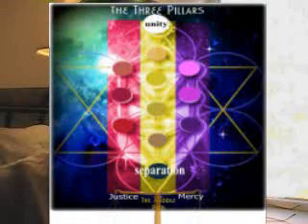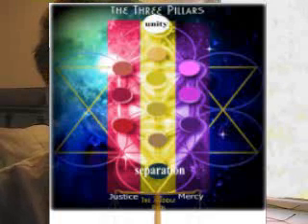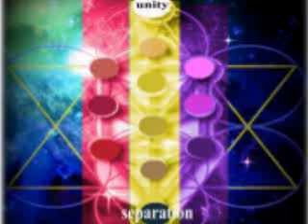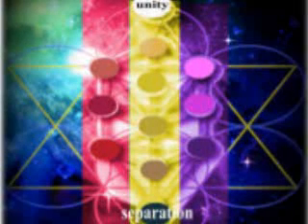The Three Pillars, 1 of 2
Does ascetic practices lead to a well-balanced soul?